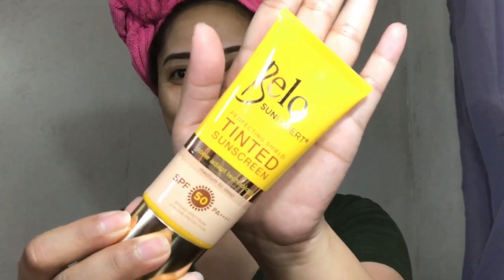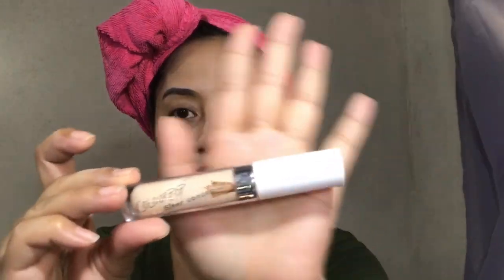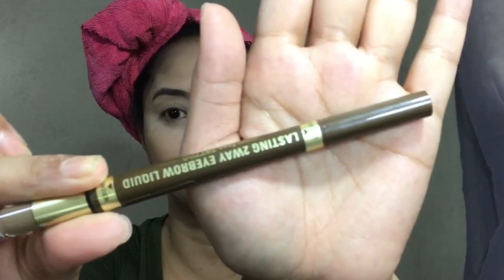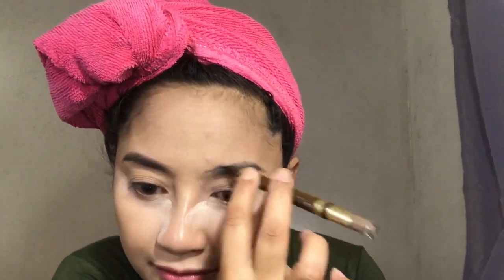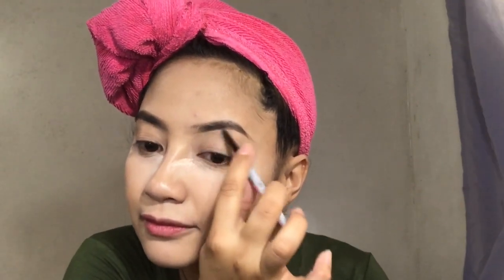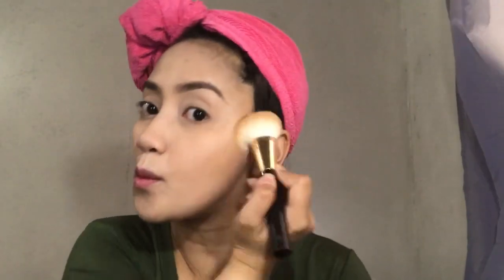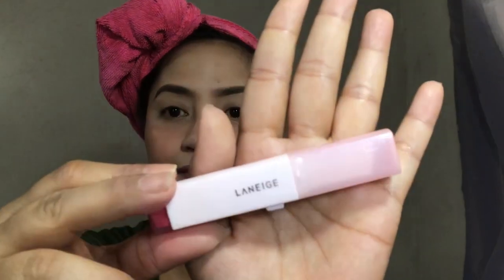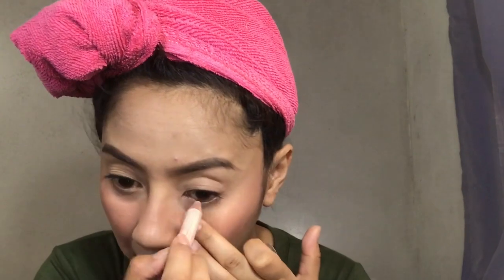Gandang Sunscreen Lang!!!| Pollen's Quick Fix 💋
I am Pollen and this is my vanity crib.

Here's my quick fix for a quick summer make-up look. This is my take on the  Belo Tinted Sunscreen. Let me know if you tried this too!

Designed by: JEC